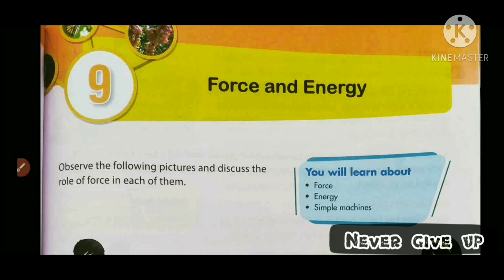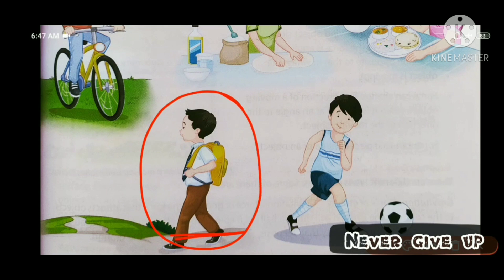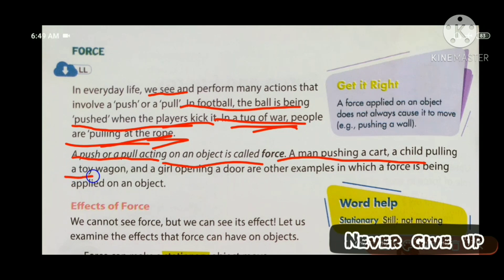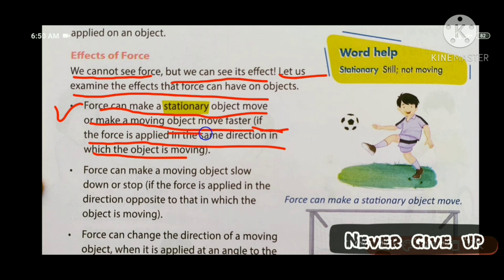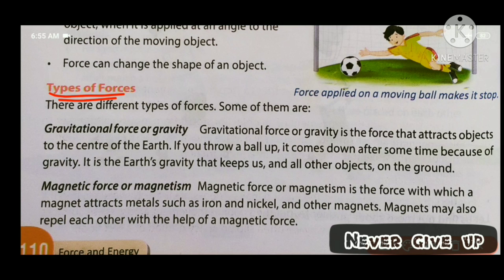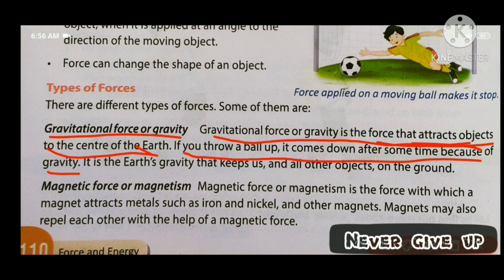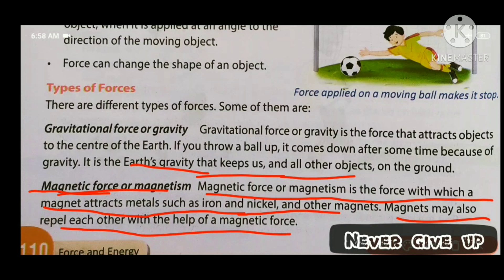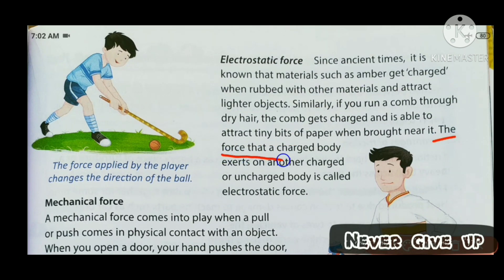Science |Class-5|Chapter-9|Force and Energy| part-1 video in hindi by Alisha Nazz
Delhi Public Convent School
Oxford Revised New Science in Everyday life.